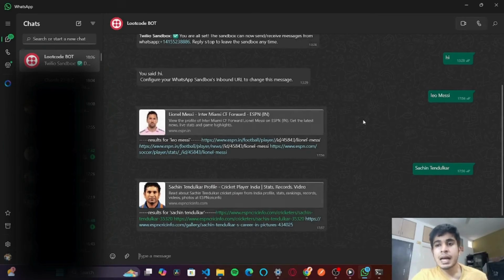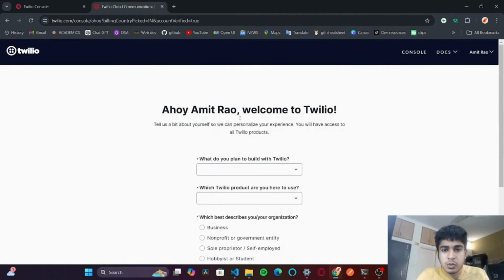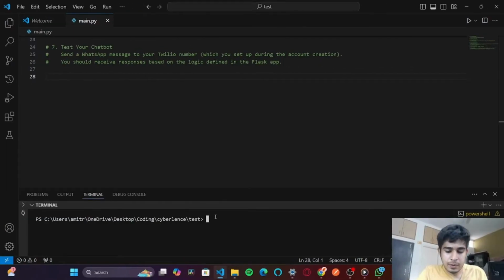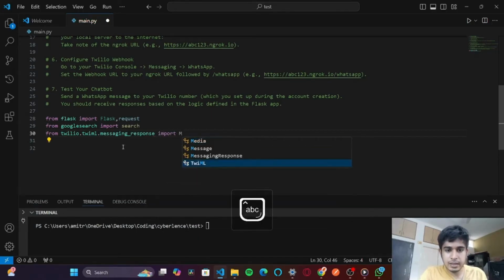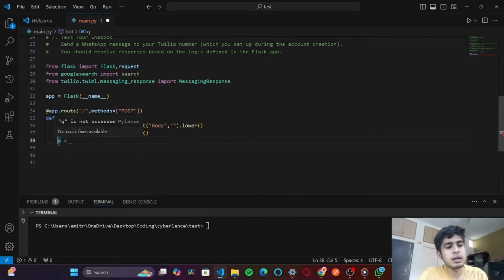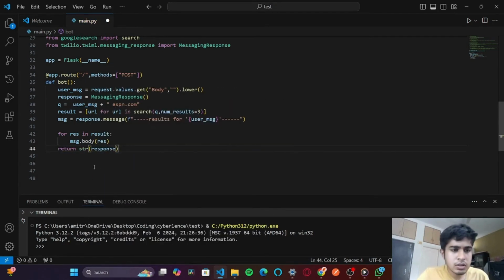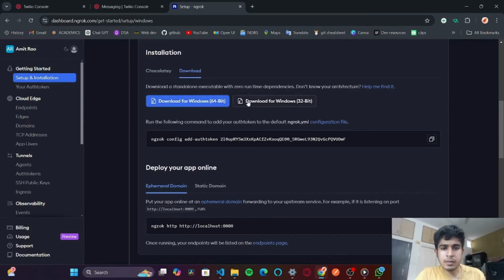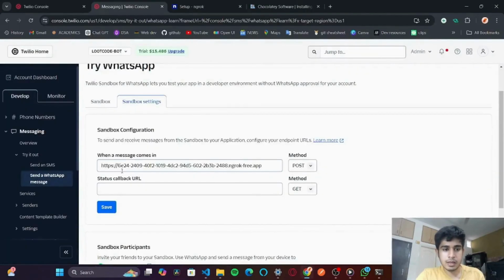Build a whatsapp chatbot using python.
🤖 Build a WhatsApp Chatbot using Python and Twilio | Full Tutorial 🤖

In this video, I’ll walk you through how to create a WhatsApp chatbot using Python, Flask, and Twilio. From setting up your Twilio account to configuring webhooks and using the Google search API, this tutorial covers everything you need to build a working chatbot that delivers search results directly to your WhatsApp!

📌 What You'll Learn:

Setting up a Twilio account and enabling WhatsApp capabilities.
Integrating Flask with Twilio to receive and send WhatsApp messages.
Using the Google Search API to fetch results based on user queries.
Exposing your Flask server to the internet with ngrok.
Handling webhooks for real-time message processing.
🚀 Prerequisites: Make sure to install Chocolatey to manage packages on Windows if needed: Chocolatey Installation Guide

This project is great for anyone interested in learning about WhatsApp chatbots or integrating APIs into a Python web app. Watch until the end to see how you can test your chatbot and expand its functionality! 📱✨